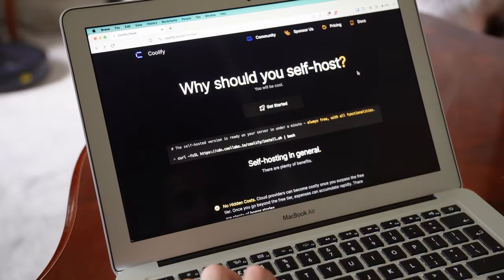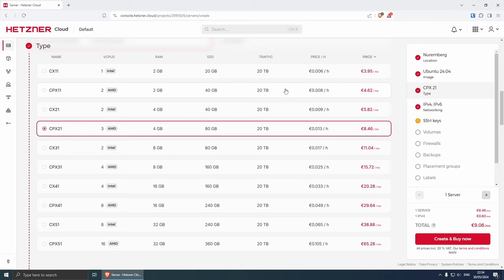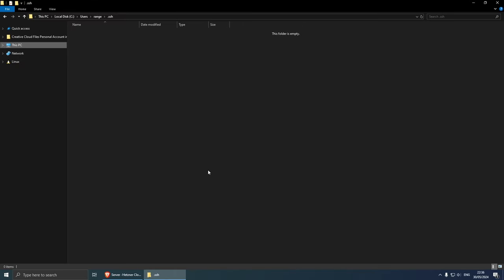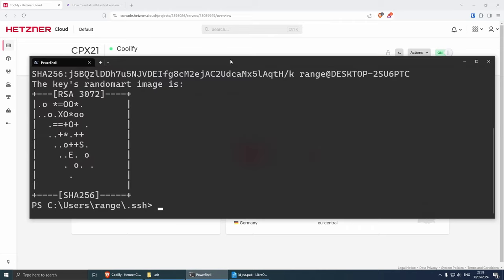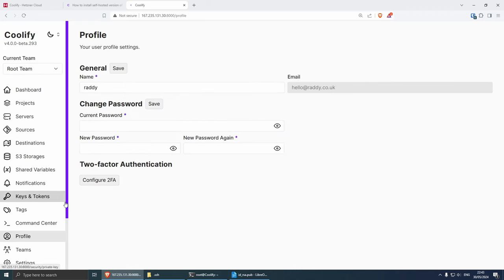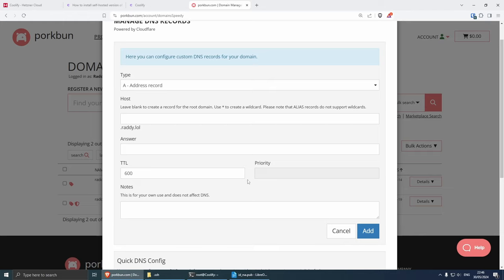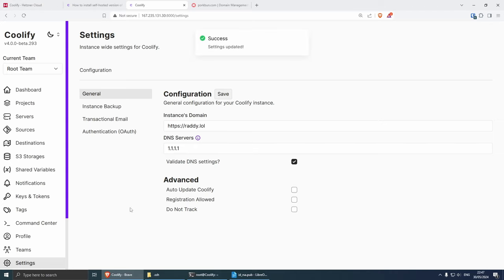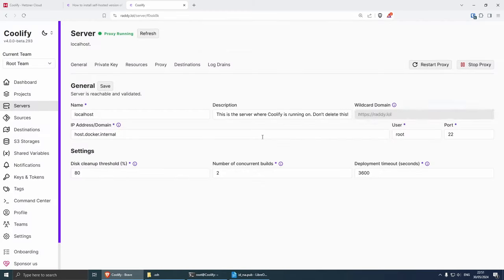Self-Hosting Simplified: Installing Coolify on a VPS + NextJs Deployment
(€⁠20 in cloud credits)

This video will explore Coolify, an open-source and self-hostable Heroku/Netlify/Vercel alternative. Coolify enables you to launch static websites, API’s, backends, databases, services and other types of applications.

There are several reasons why you might want to use Coolify such as:
Ease of deployment, self-hosting, open source, multi-environment support, integrated services, simplified management, ci/cd integration, docker support and it can be cost-effective.

I'll guide you through selecting and creating a VPS, installing Coolify, and setting up a NextJs 14 website with a custom domain, SSL and continuous deployments.

Chapters:
◾ 0:00 Introduction:
◾ 0:27 VPS Setup
◾ 6:00 Install Coolify
◾ 13:06 Deploying NextJs Website